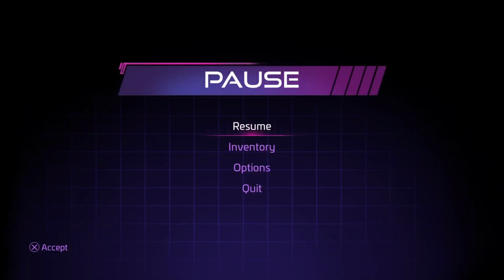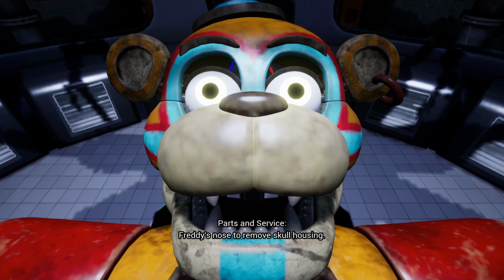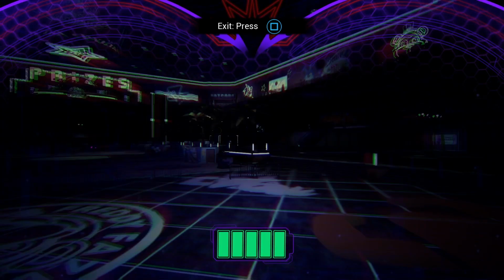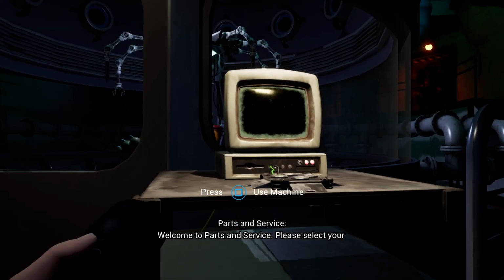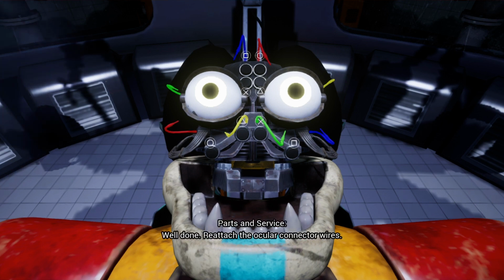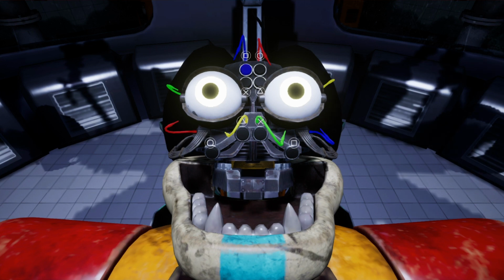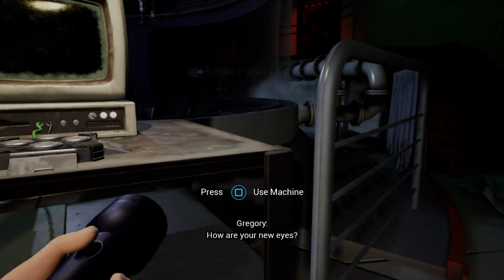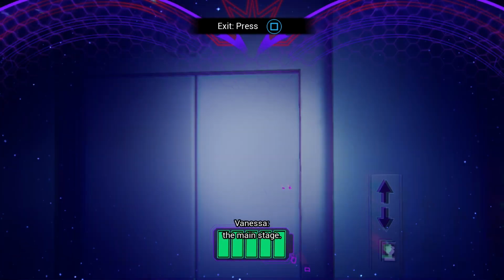FNAF Security Breach TRUE ENDING PART 3/4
We have finally reached the finish line now all we gotta do is cross it!